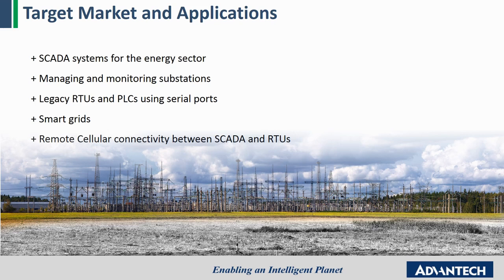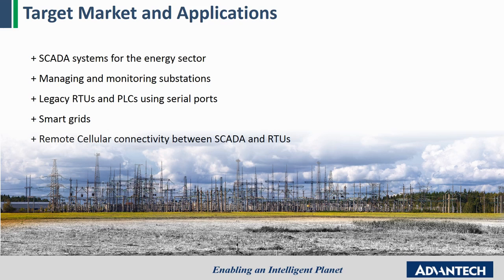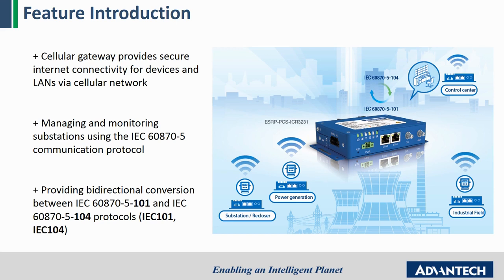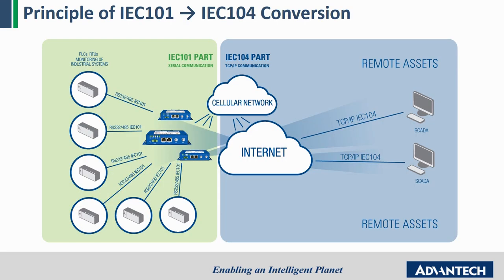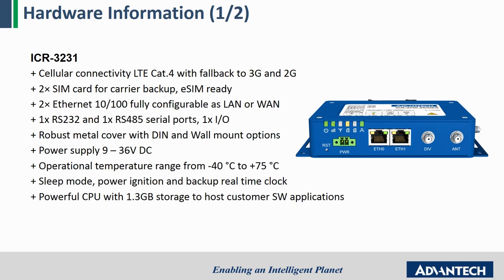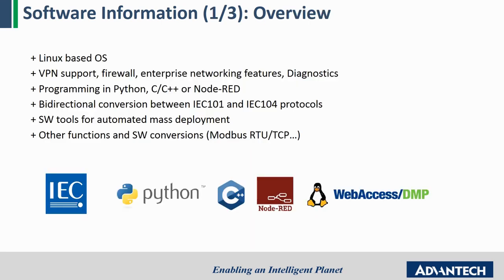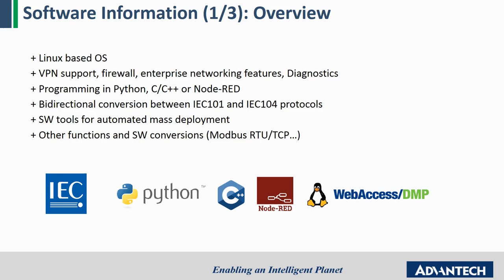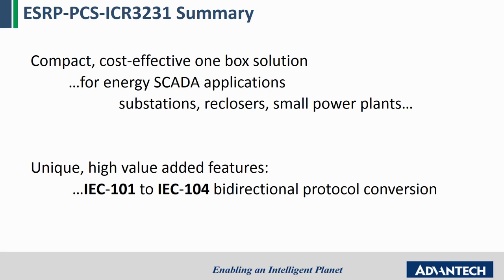[Product] ESRP: Cellular Connection and Protocol Conversion for Smart Metering, Advantech(EN)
Cellular Connection and Protocol Conversion for Smart Metering:
IEC 101/104 Protocol Conversion and Remote Management Platform

● Cellular Routers or Gateways Provide Secure Internet Connectivity for Devices and LANs
via a Cellular Network
● Managing and Monitoring Substations using the IEC 60870-5 Communication Protocol
● Provides Bidirectional Conversion Between IEC101 and IEC104 Protocols